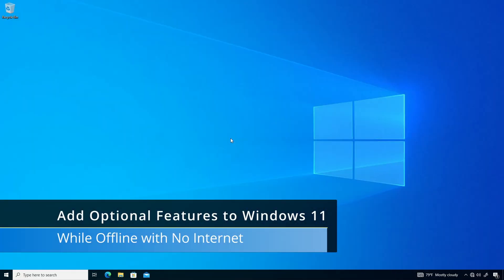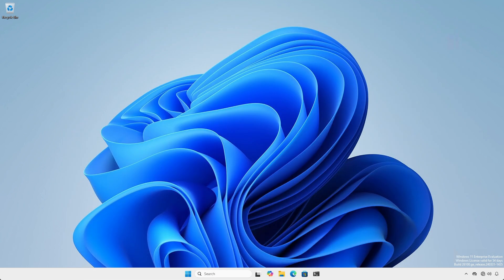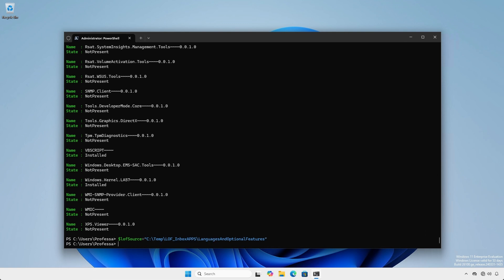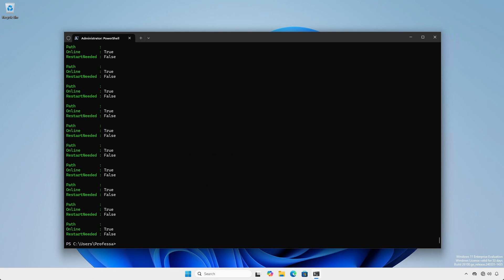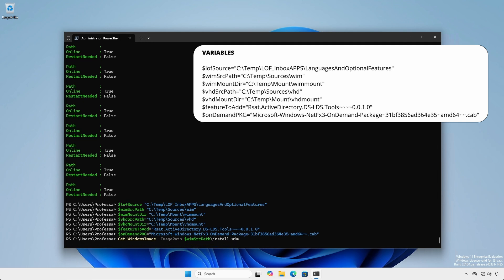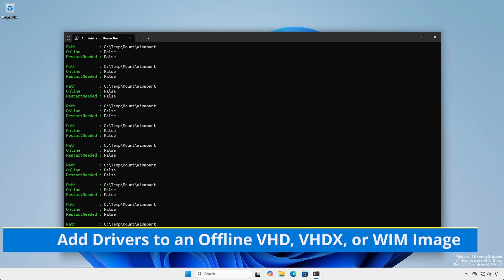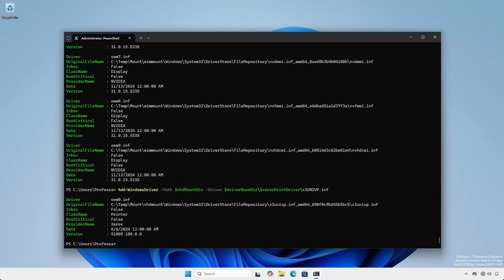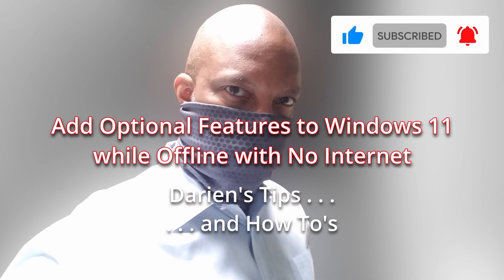Add Optional Features to Windows 11 while Offline with No Internet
Learn how to install optional features like RSAT on a Windows 11 PC without Internet access using the Language and Optional Features ISO. This step-by-step guide simplifies the offline installation process, making it easier to add optional features to your system in isolated environments.

Applies to:
Windows 10 (Professional, Enterprise, Education), Windows 11 (Professional, Enterprise, Education)

Chapters
0:00 Introduction
0:48 Obtain Language and Optional Features ISO
1:34 Add Features and Packages to an Online Running System
3:18 Add Feature to an Offline VHD, VHDX, or WIM Image
4:44 Add Drivers to an Offline VHD, VHDX, or WIM Image
5:36 Commit or Discard Changes
6:24 Thank You for Watching
6:47 Links

Glossary:
CAB = Cabinet File
DISM = Deployment Image Servicing and Management
ISO = International Organization for Standardization (commonly used in the context of ISO disk image files)
ISO 9660 = International Organization for Standardization 9660 File System
OE = Original Equipment
VHD = Virtual Hard Disk
VHDX = Virtual Hard Disk eXtended
WIM = Windows Imaging Format